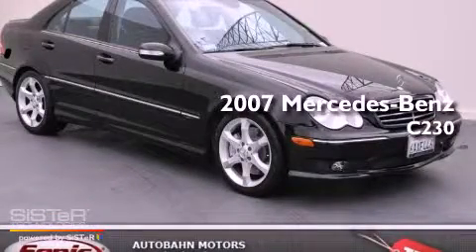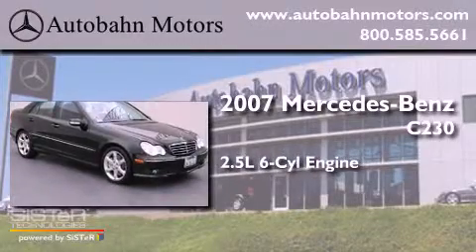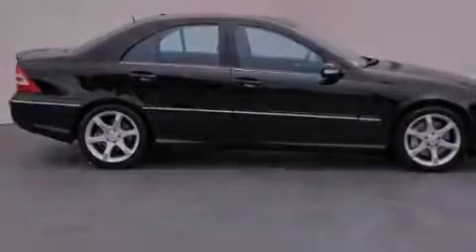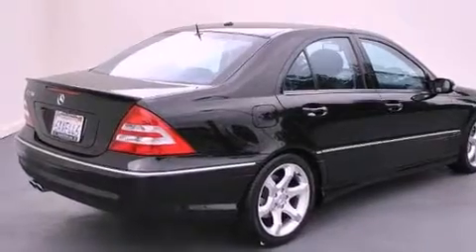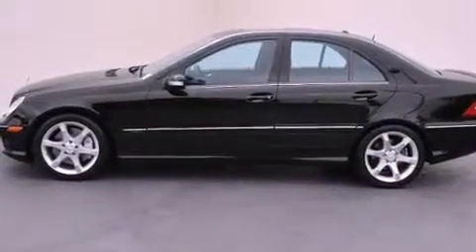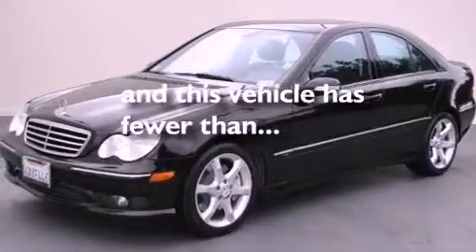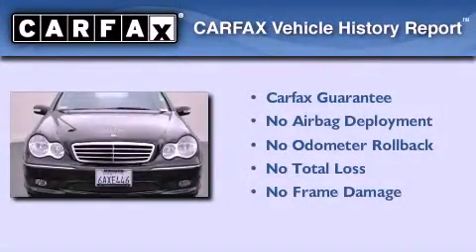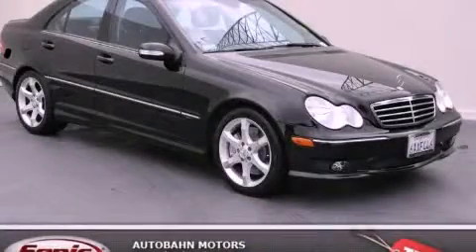2007 Mercedes-Benz C230 Belmont CA 94002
Year : 2007
 Make : Mercedes-Benz
 Model : C230
 Engine : 2.5L V-6 cyl
 Trans . : Automatic

 Miles : 53,268

 Pre-Owned 2007 Mercedes-Benz C230 Belmont CA